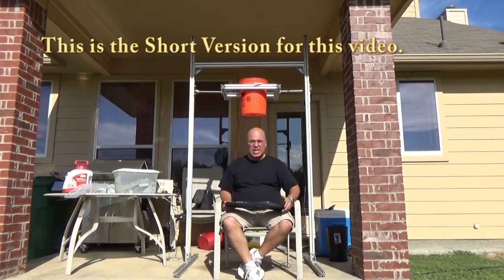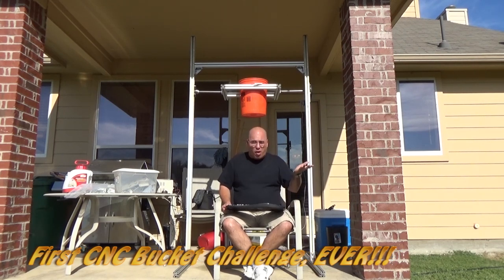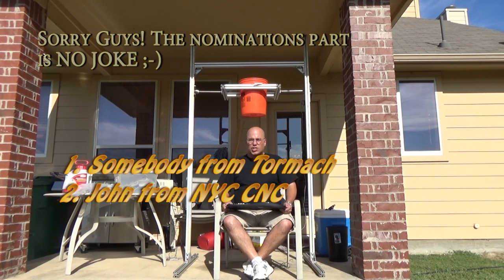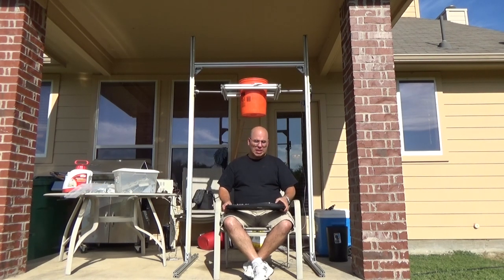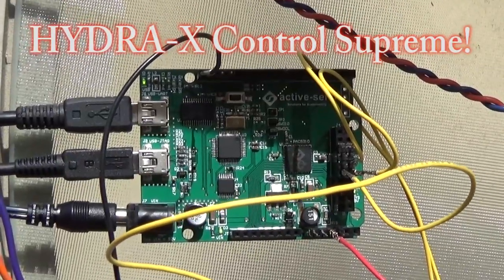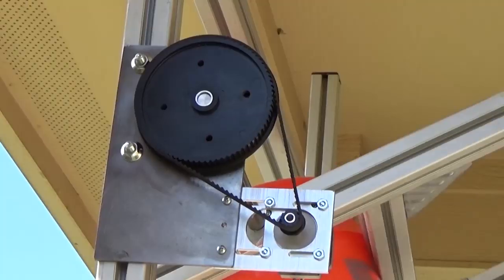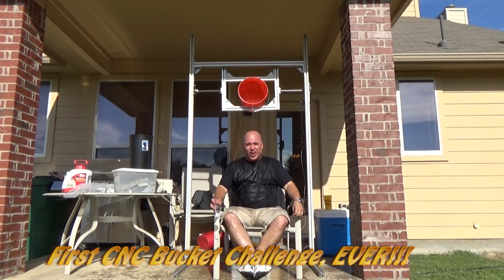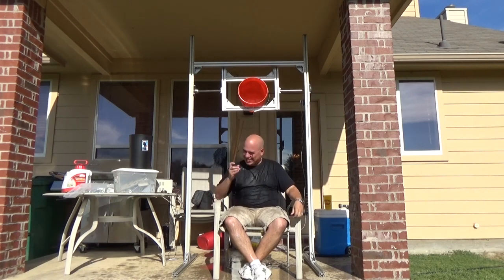First CNC Water Bucket ALS Challenge EVER!!! (Short Version)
Challenged by my brother to do the ALS icey water bucket challenge, I decided to transform this into the first CNC Water Bucket! CNC equipment was used to create the first CNC icey water deposition system.